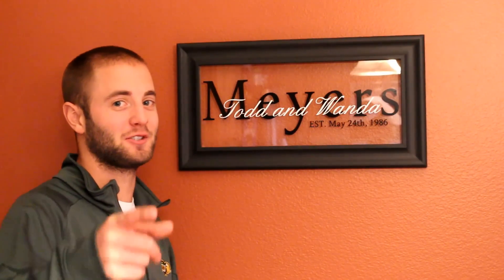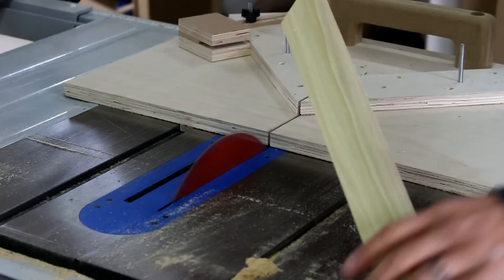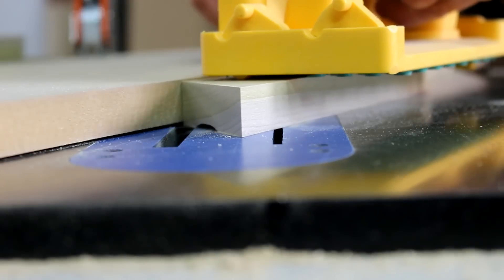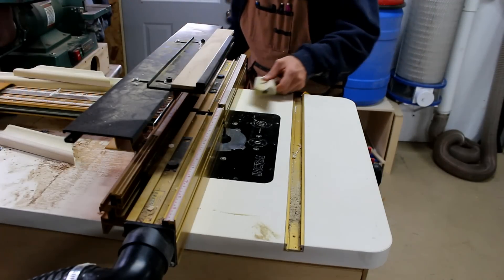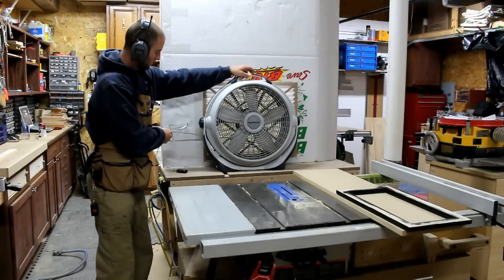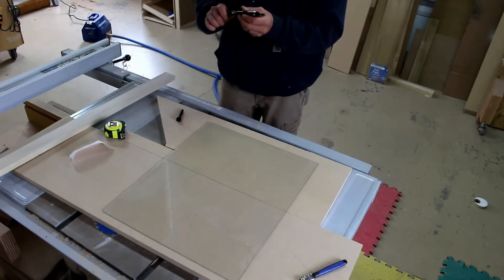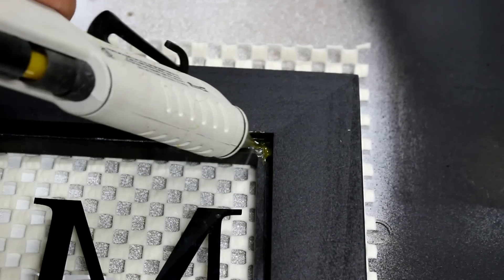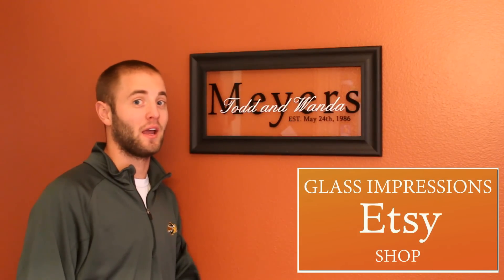Learn how to make a classy picture frame!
In this video Andy Glass with Glass Impressions will bring you along during a commission picture frame build. This build is made out of poplar.

Andy Glass
7511 Keystone Drive